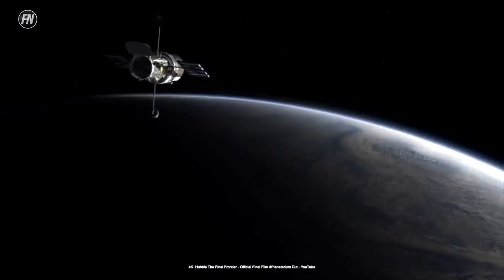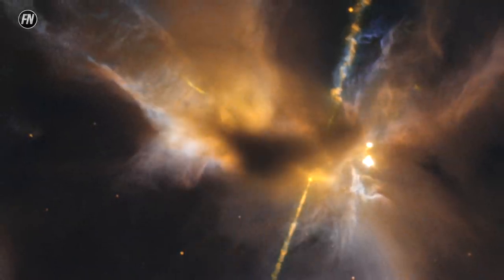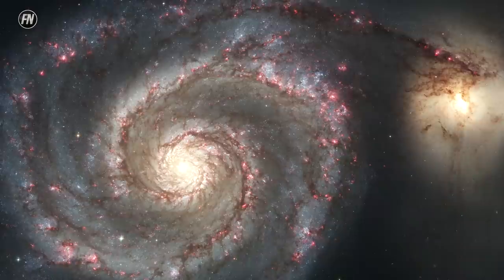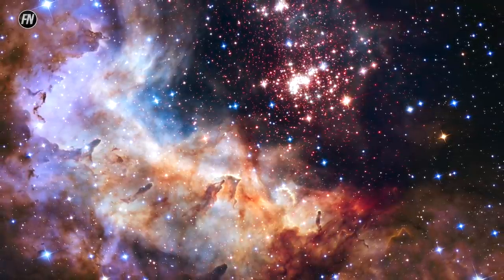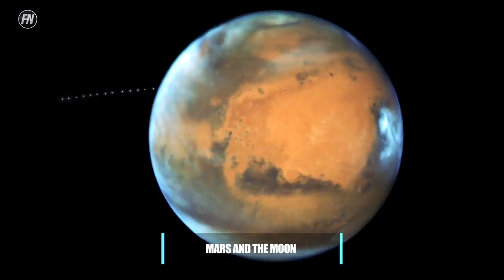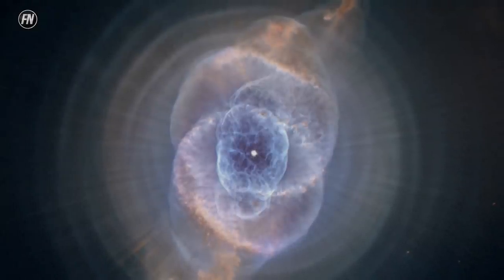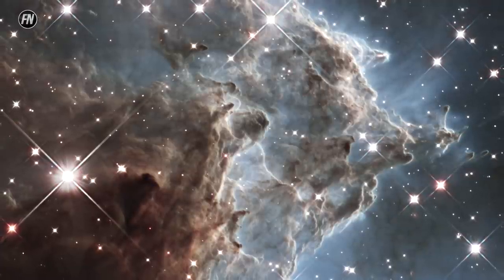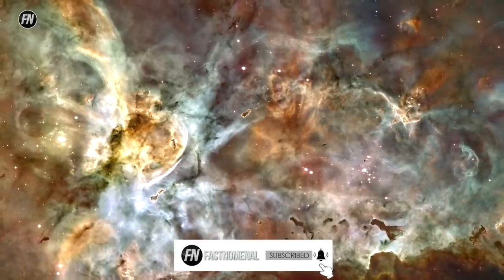The Best Pictures Ever Taken by The Hubble Telescope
Best pictures ever taken by the Hubble Space Telescope! These amazing space photos will truly blow your mind as it shows truly how big and bizarre space and the universe can be!